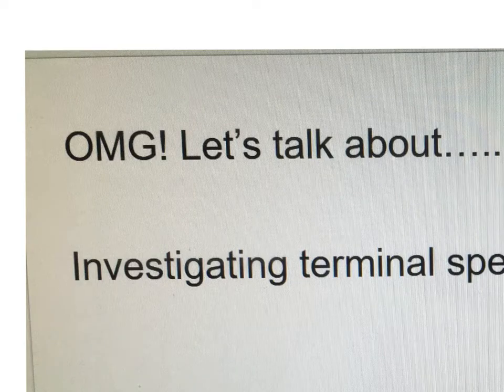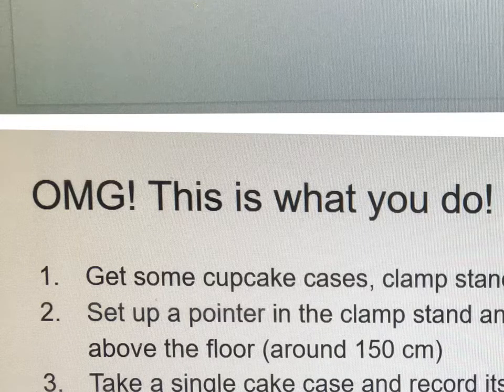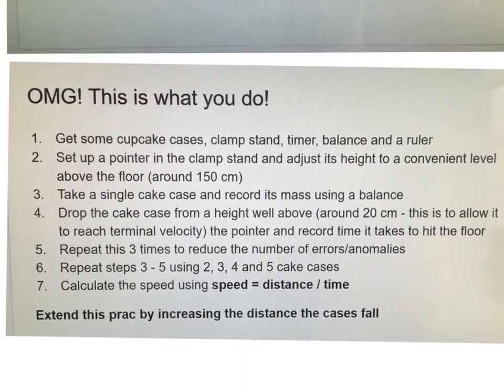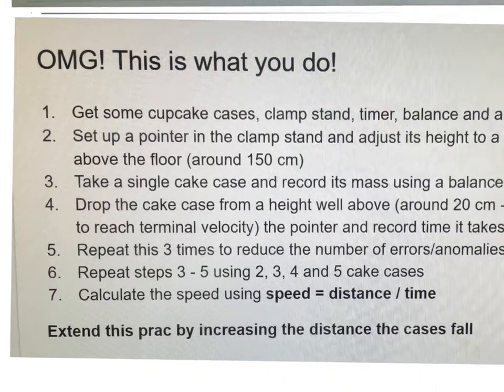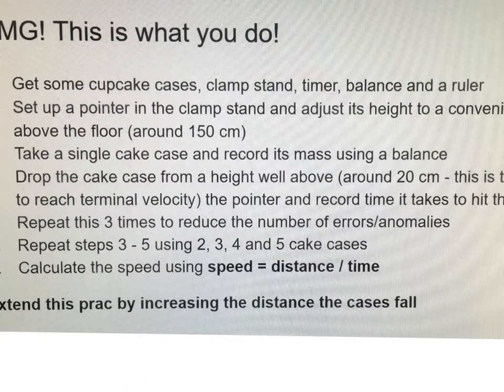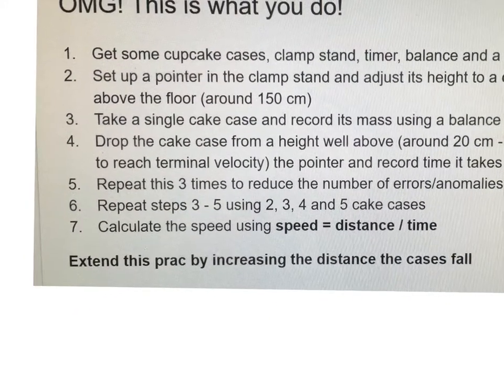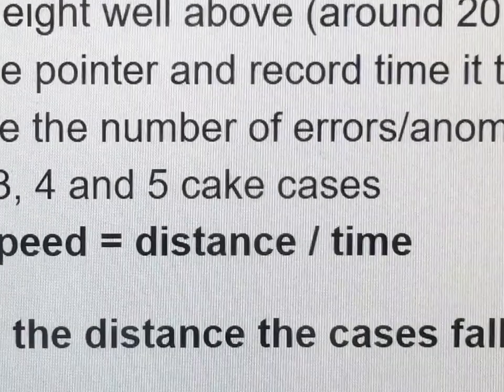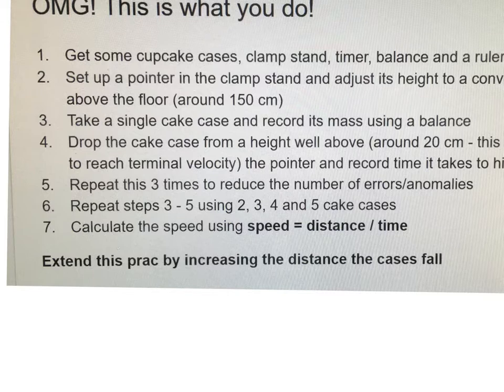600 OMG specified prac cup cake cases (terminal speed)